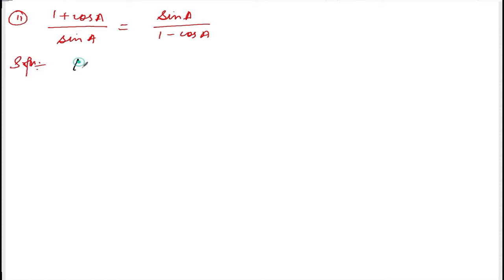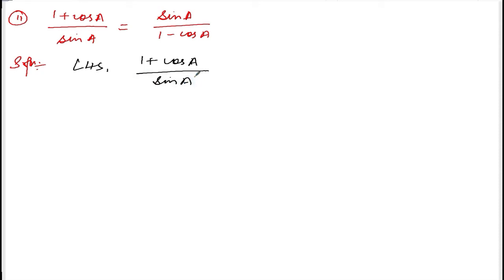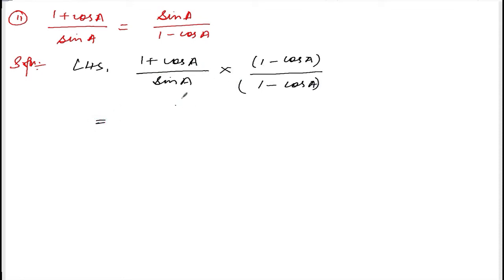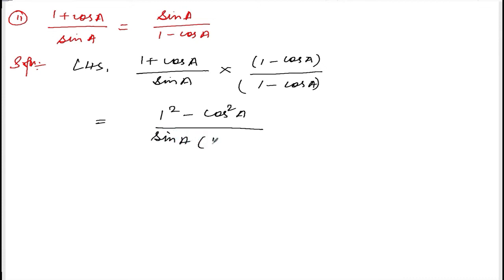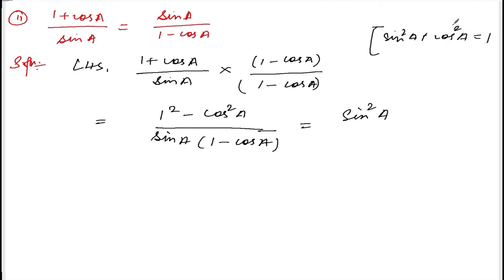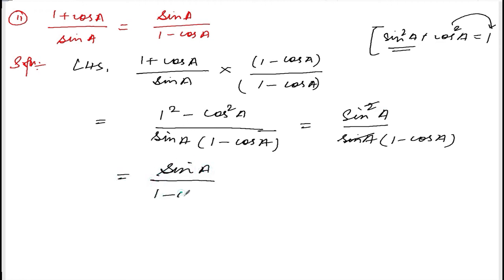TRIGONOMETRY || CLASS X MATH EX.10.2 Q.11(ii) || MANIPUR BOARD || GPS MANIPUR